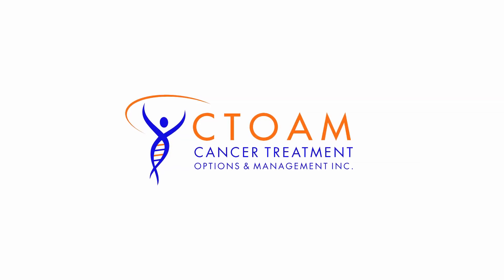What Is a PETCT Used For?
What Is a PET CT Used For?
Watch This Video Until The Very End Then Click This Link To Register For A Free One On One Free Strategy With Alex And His Precision Oncology Team

In this video, The Cancer Guy answers your question What Is a PETCT Used For? After you watch the video, What Is a PETCT Used For?, post your question or comment below and let The Cancer Guy help you have more peace of mind and make sure you’re doing all you can to beat cancer.